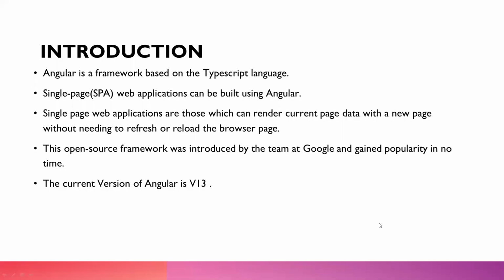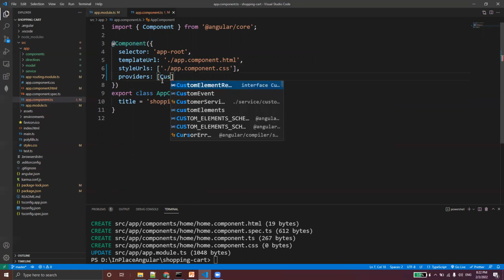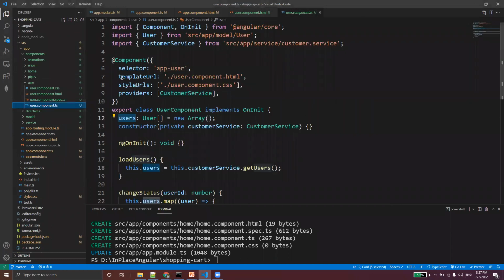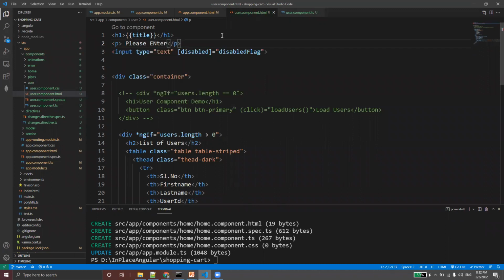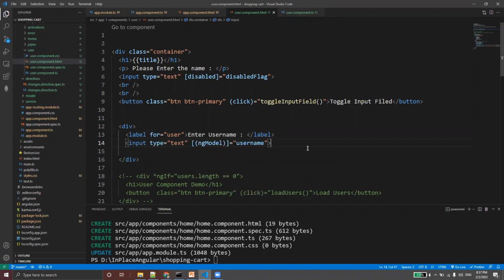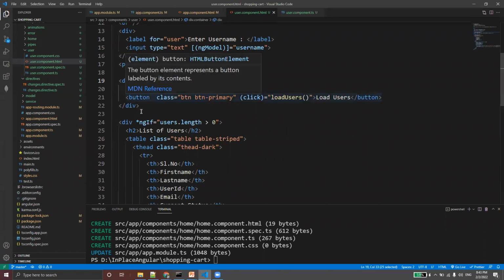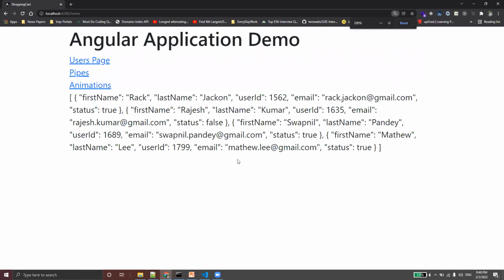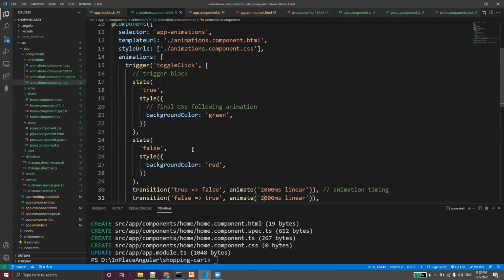Introduction to Angular 13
Basics About Angular Concepts,
1.  Modules
2. Components
3. Directives
4. Pipes
5. Animations

angular 13
angular 13 tutorial
angular 13 basics
angular framework
angular typescript

angular 13 for beginners
learn angular 13
what is angular 13
angular 13 explained
angular tutorial for beginners
angular frontend framework